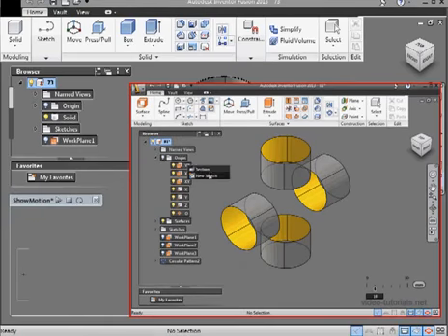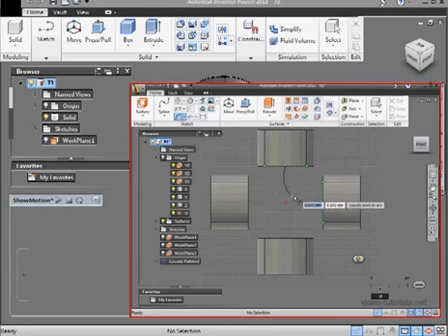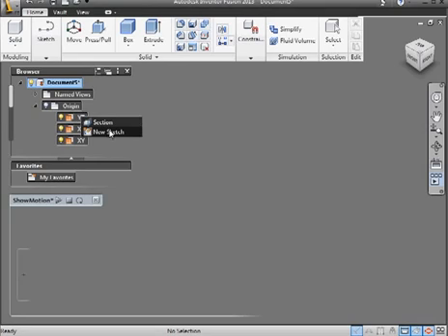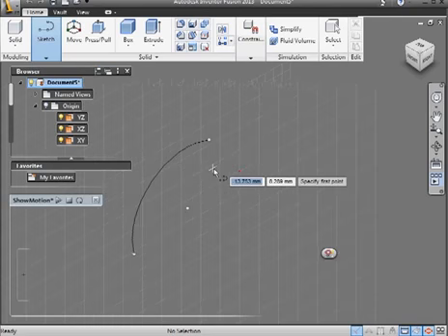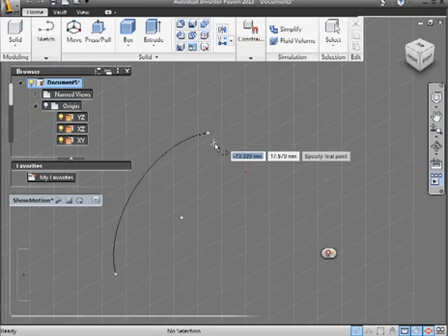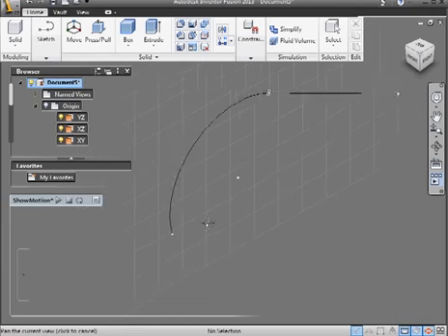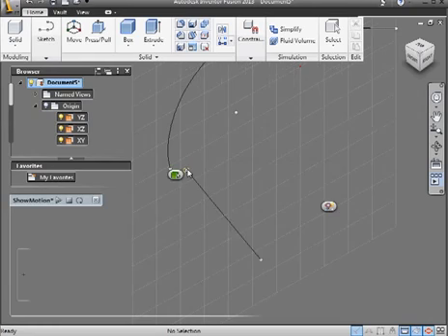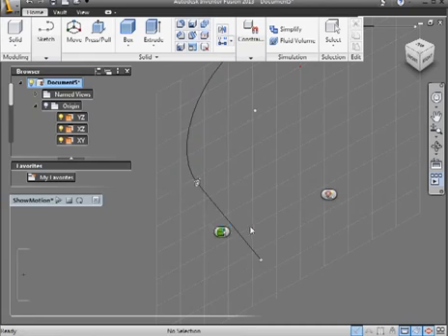Inventor Fusion Question - Connecting the lines on the four pipe connector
Hi--a viewer asked me how part of this 4-pipe connector video was created; here is a video response. Inventor Fusion - Autodesk - 2013.